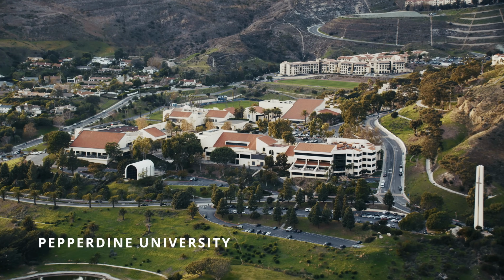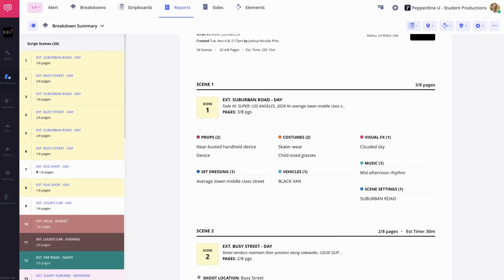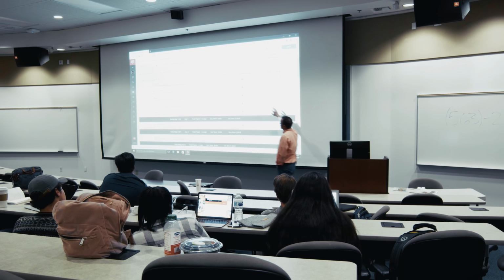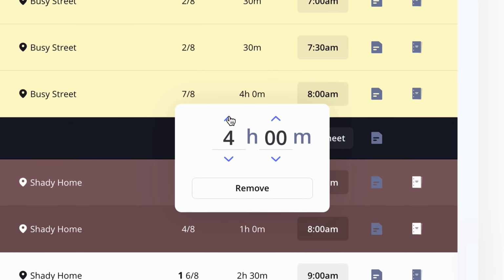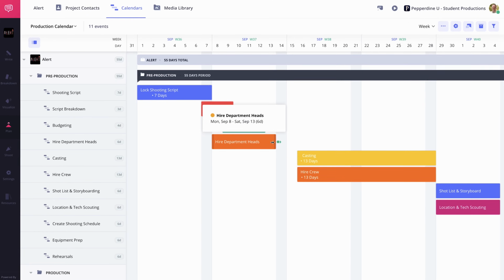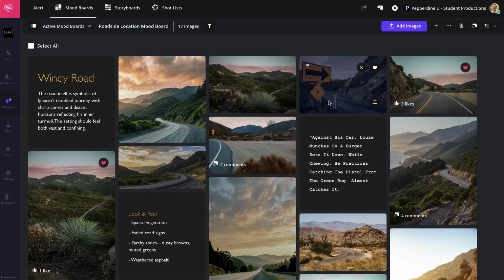How Pepperdine University Film School Uses StudioBinder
Pepperdine University Professor Jacob Michael shows us how he integrated StudioBinder's production management software into his curriculum and students' projects.

STUDIOBINDER + FILM SCHOOL

At Pepperdine University, Professor Jacob Michael explains how the introduction of StudioBinder's production management software has enhanced his curriculum and empowered his students' filmmaking process.

As Prof. Michael says, he was looking for film education software that could facilitate his lectures on the logistical and creative filmmaking procedures, and would also give his students real-world experience with how those processes are done. He found what he was looking for in StudioBinder. Now, for example, instead of just learning about how script breakdowns are done, his students could do it for themselves.

Another aspect Prof. Michael and his students highlight relates to collaboration. Filmmaking, as we know, is a collaborative effort so having an entire crew connected in a single program is ideal. The students also found the benefits of not relying on multiple programs and separate accounts to keep themselves organized. Shot lists, storyboards, location management, call sheets, scripts, breakdown reports — everything in StudioBinder is centralized, shareable, and integrated.

We would like to thank Prof. Michael and his students for sharing their thoughts on using StudioBinder in their work.